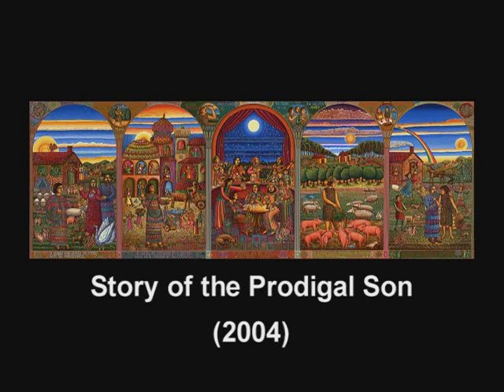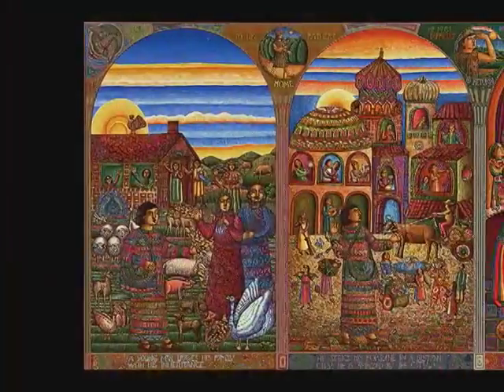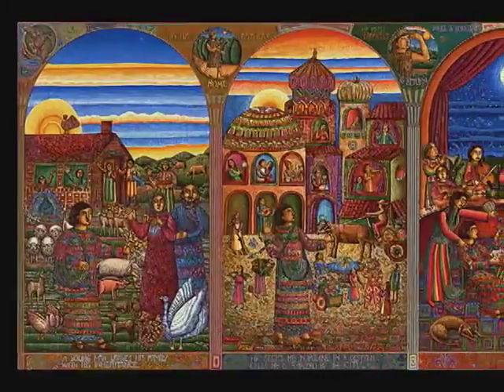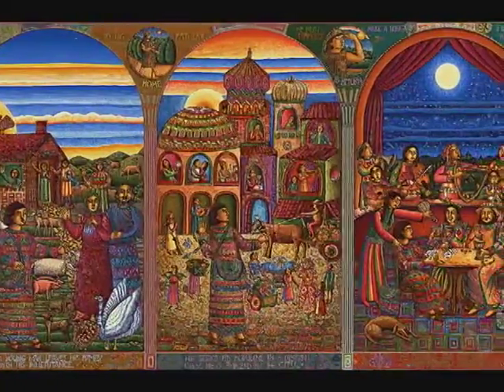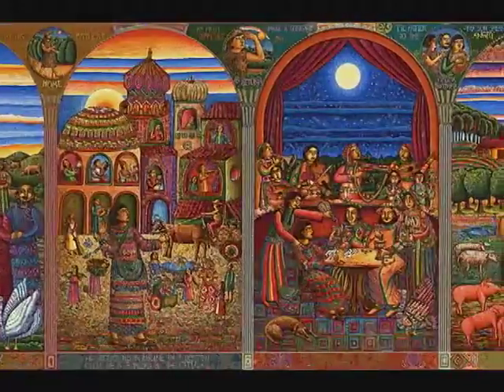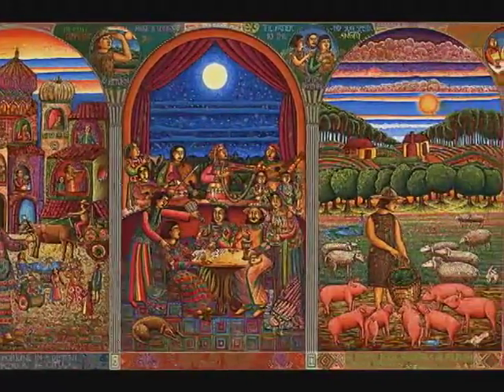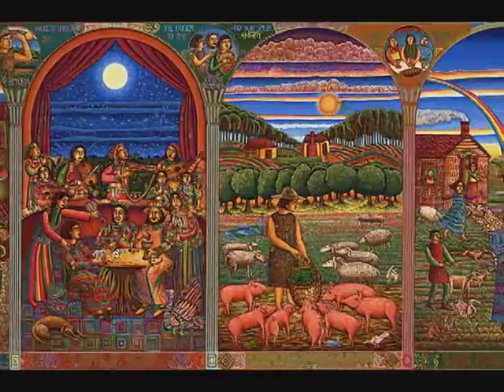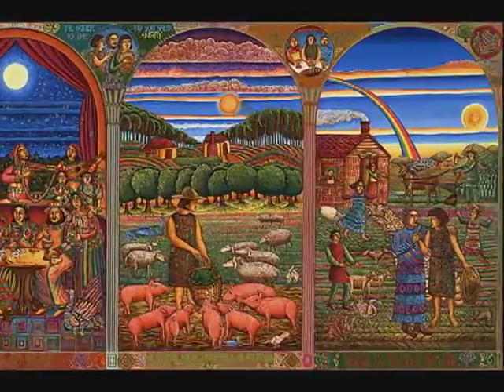Story of the Prodigal Son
From the DVD, Conversations with John August Swanson. Mr. Swanson discusses the creation of his 2004 serigraph, STORY OF THE PRODIGAL SON.